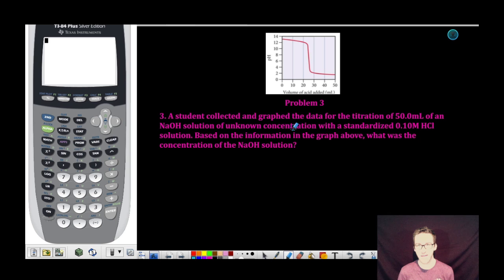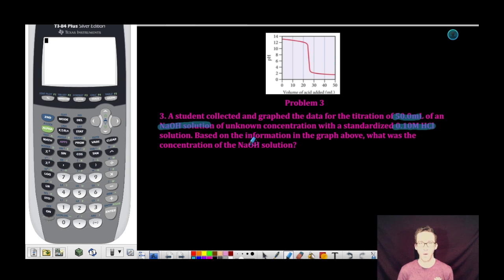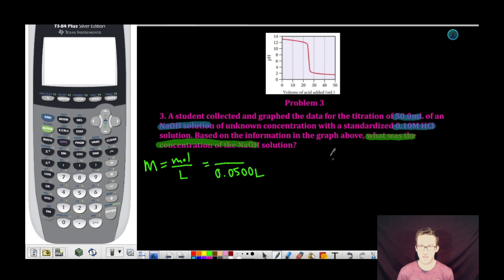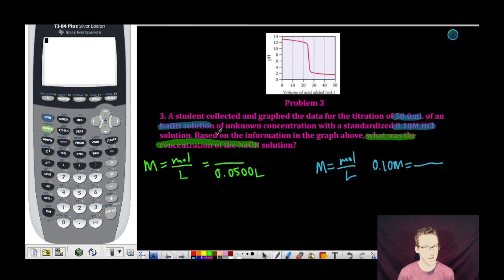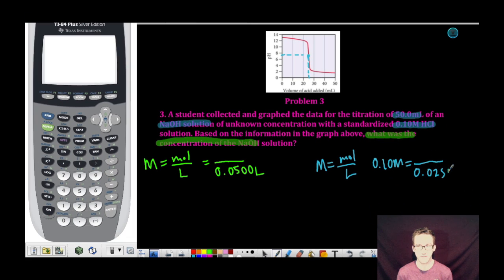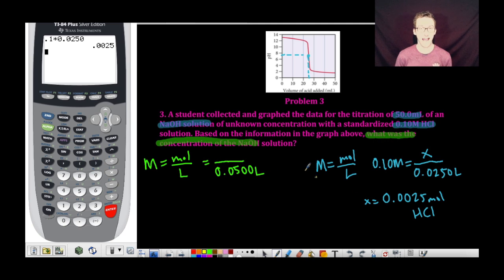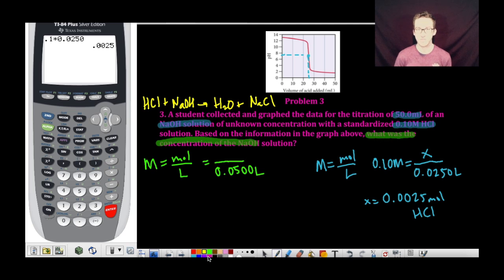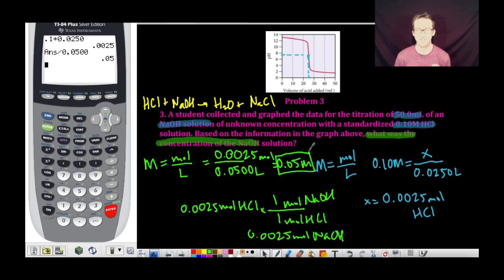Titrations Guided Practice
Titration Guided Practice